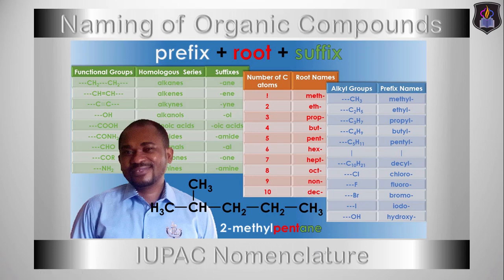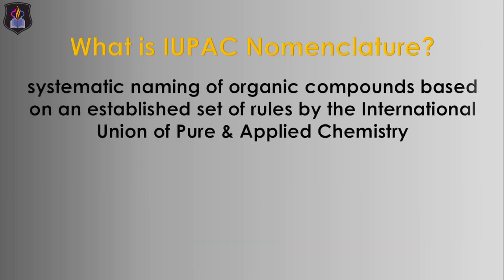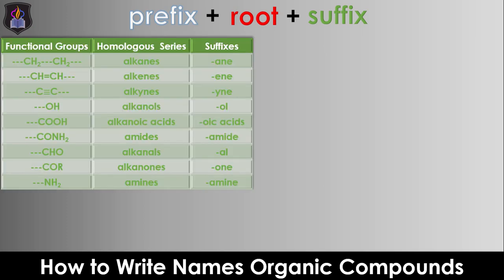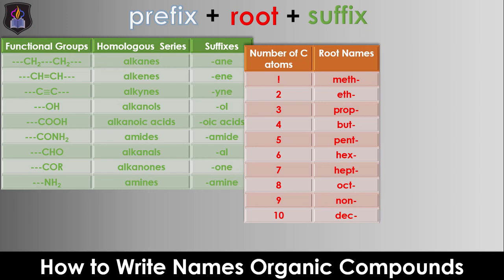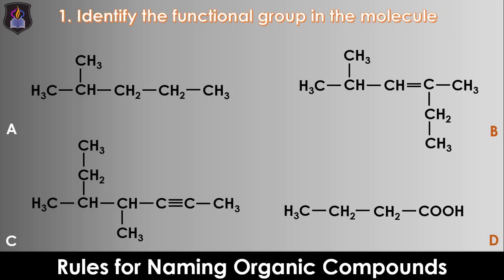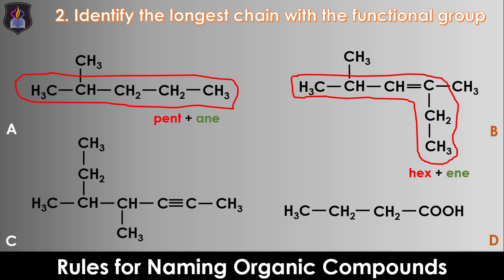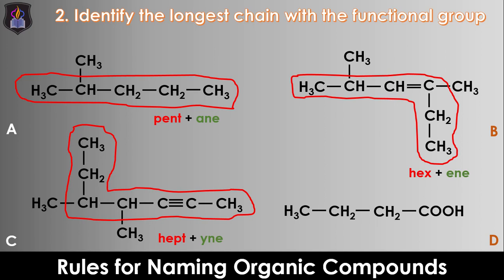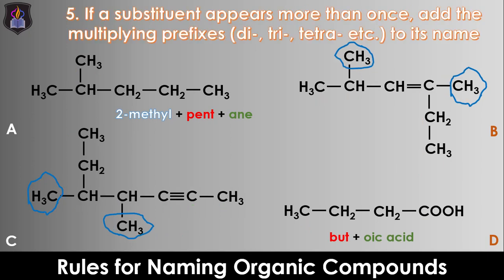IUPAC Naming of Organic Compounds | Chemistry Tutorials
This tutorial video explains the basic principles applied in the naming of organic compounds through the IUPAC nomenclature. It covers how to name alkanes, alkenes, alkynes and alkanoic (carboxylic acids).
It is based on the O' level chemistry syllabus and is suitable for those preparing for WASSCE, NECO/SSCE, NABTEB, IGCSE, JAMB/UTME and Post-UTME chemistry examinations.